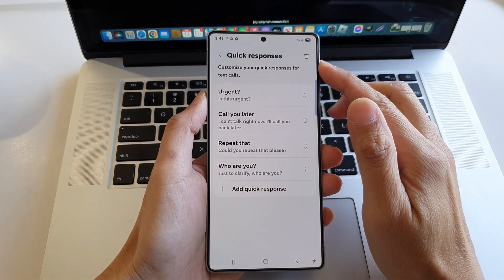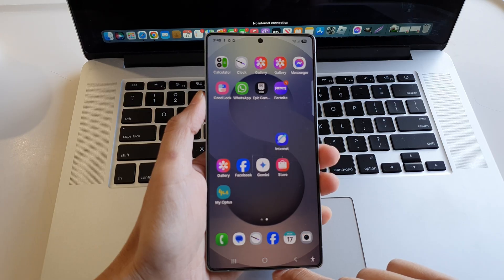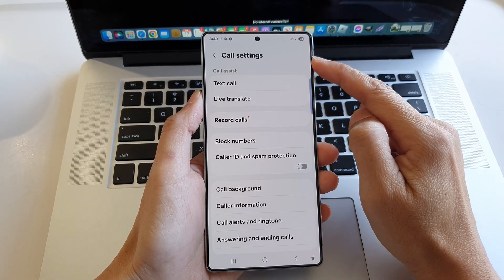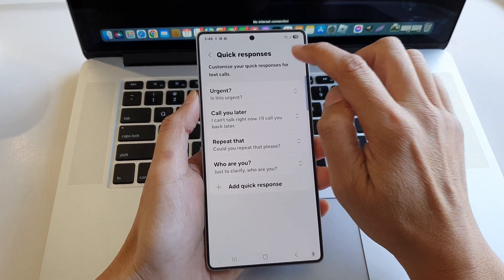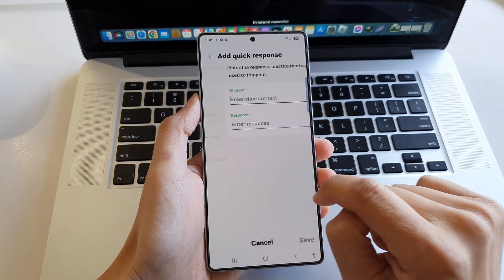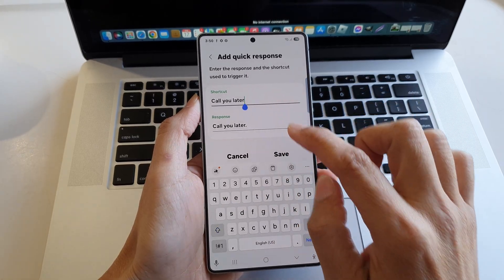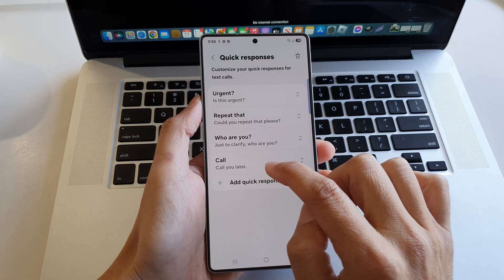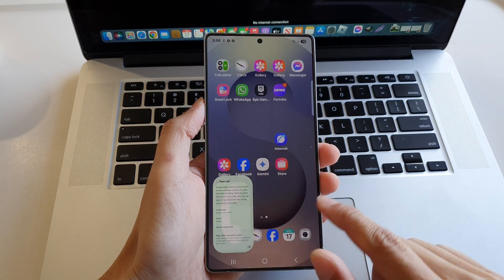📱 How to Set Up Text Call Quick Responses on Samsung Galaxy S25/S25+/Ultra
In this video, we will walk you through the steps to set up text call quick responses on your Samsung Galaxy S25, S25+, or Ultra. Text call quick responses are a handy feature that allows you to send a preset text message when you are unable to answer a call.